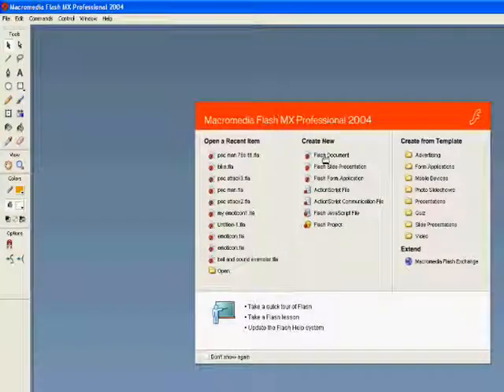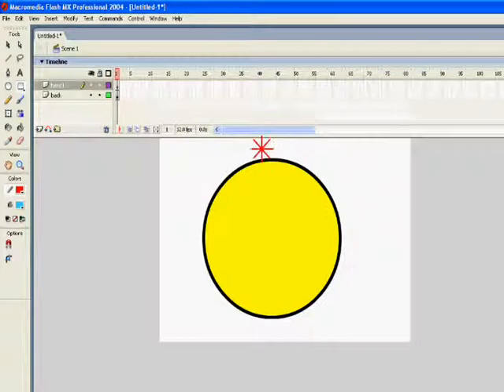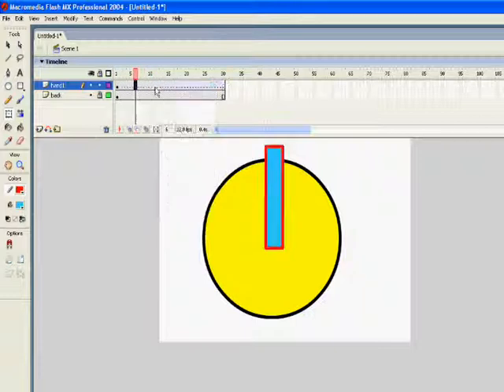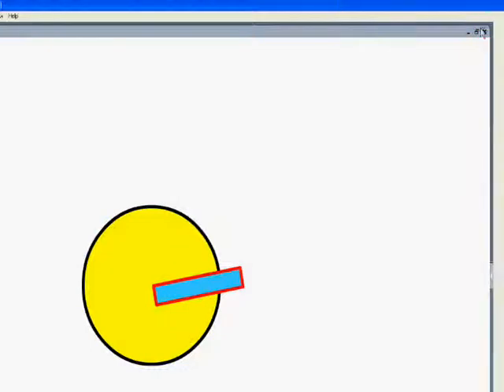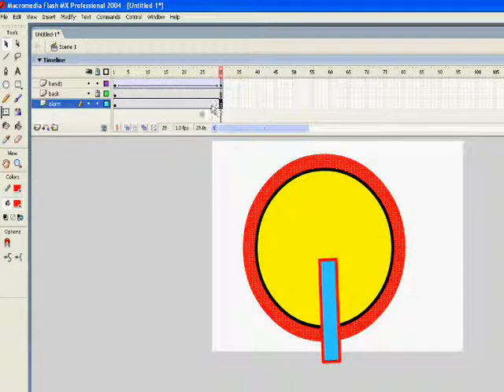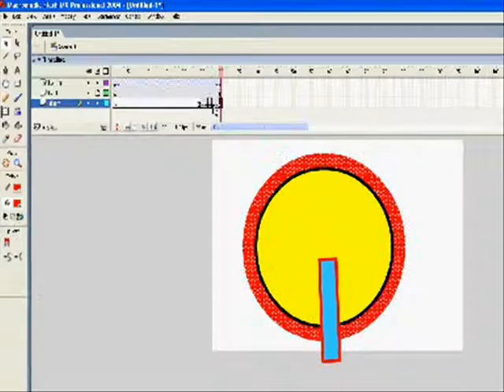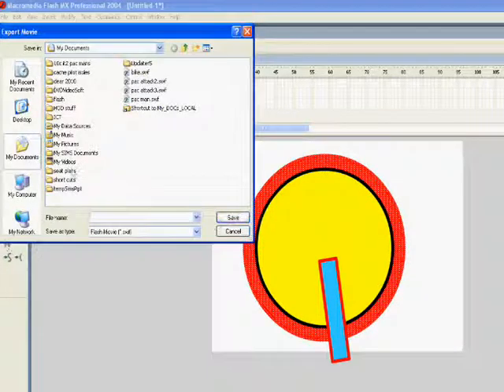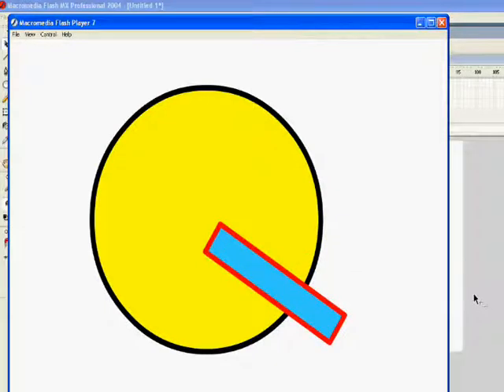Flash MX - clock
Flash MX Tutorial
by
Mr. Hughes

This totorial shows you how to use the transform button to make a clock's hands tick.